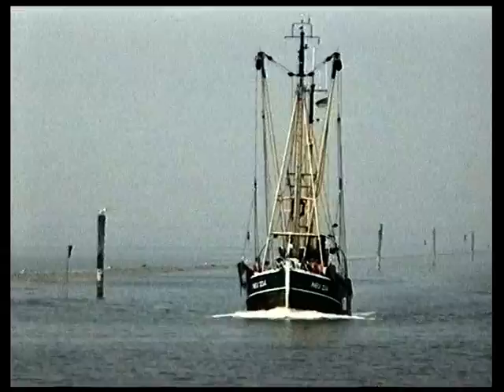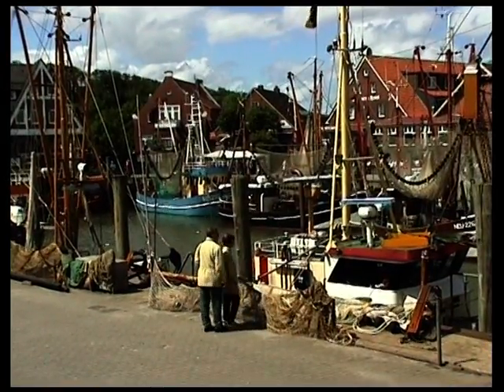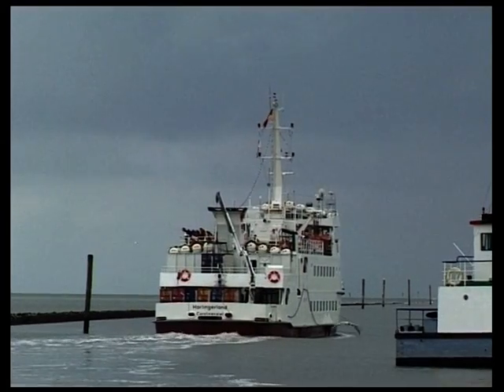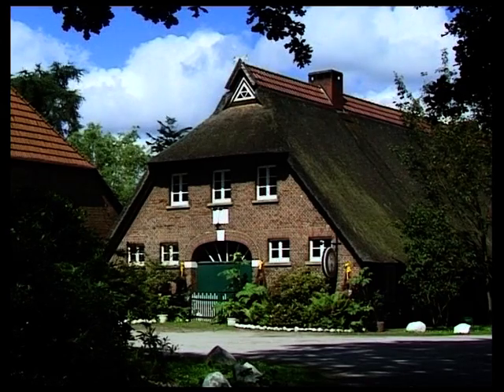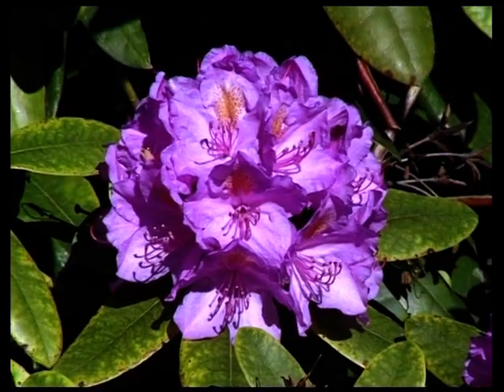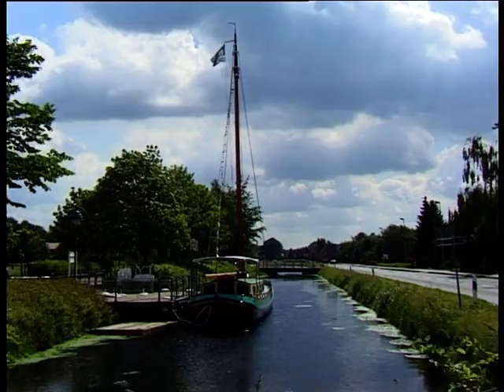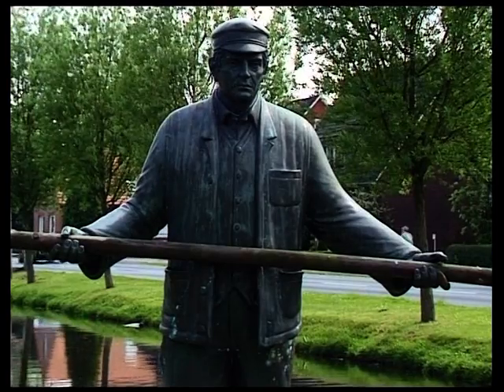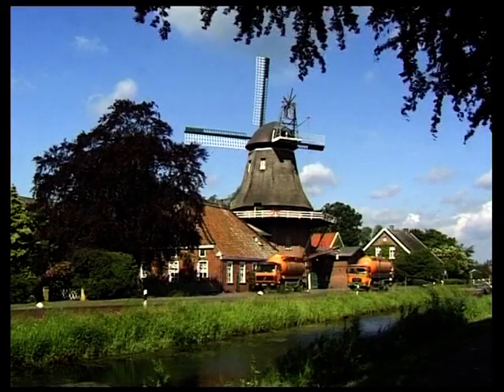Land am Meer